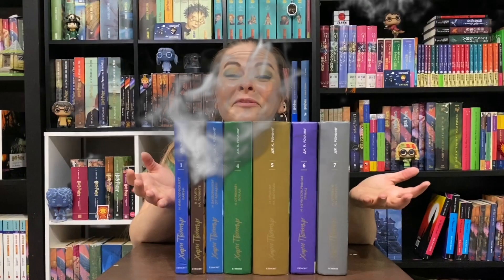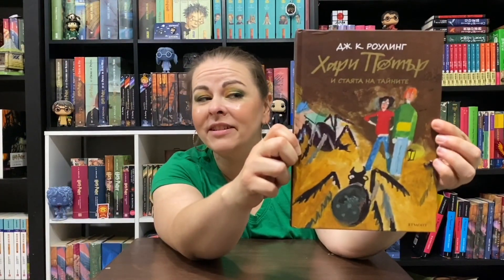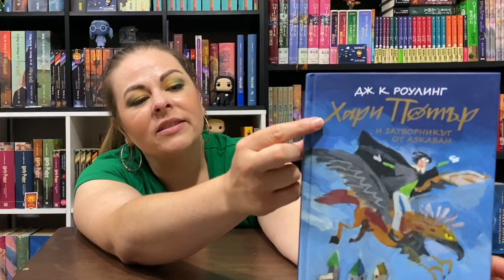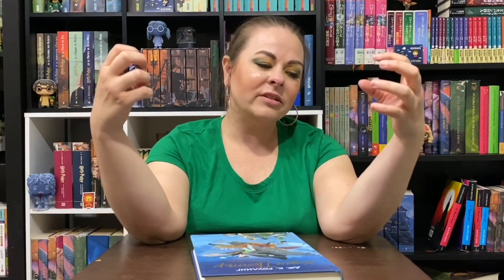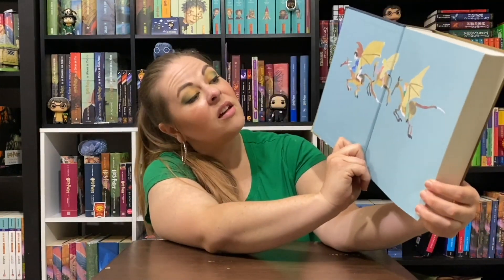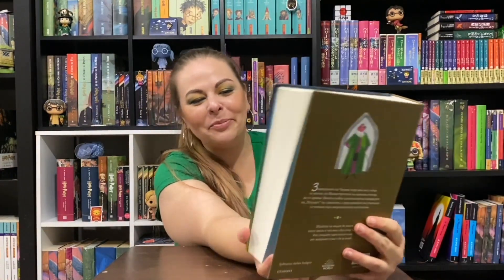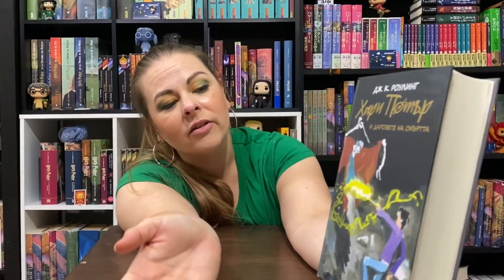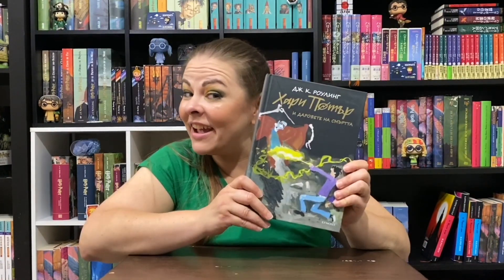HARRY POTTER BOOKS | 20TH ANNIVERSARY BULGARIAN TRANSLATIONS REVIEW!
HEY GUYS! Let's have a look and review these gorgeous 20th Anniversary Editions, published by Egmont Bulgaria!

If you're wanting to order a set and you don't live in Bulgaria, my best advice is to reach out to Mr. Sean McAllister (@Mcallister_Alaskagrown over on Instagram); he helped me out.

I'M GIVING AWAY A LEGO KNIGHT BUS! GOOD LUCK!

Want to hear Harry Potter read in different languages from all around the world? Harry Potter, the Book that Lives Project:

Send Me an Owl:
All The Pretty Books
Helotes, TX
78023, USA

Thinking of collecting signed JK Rowling things? Check here first! JK Rowling Forgeries

Music In Order of Appearance:
Gypsy Stroll by Aaron Lieberman